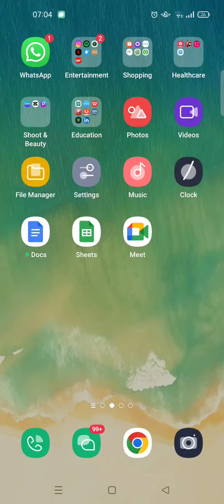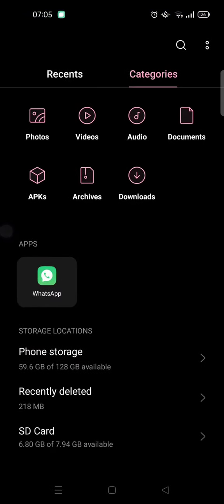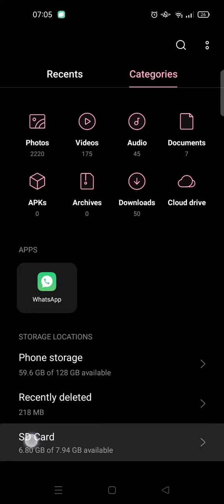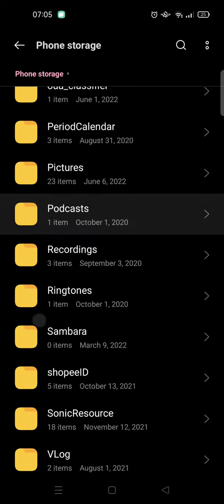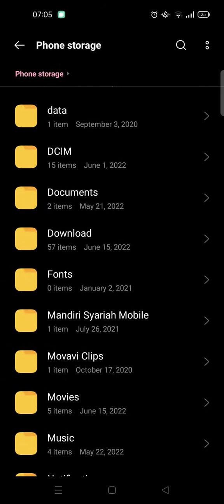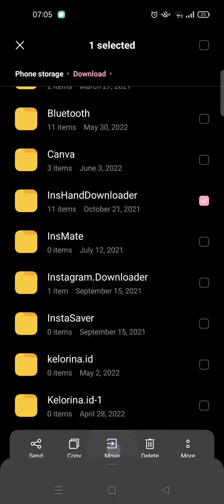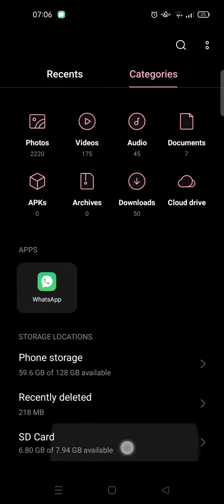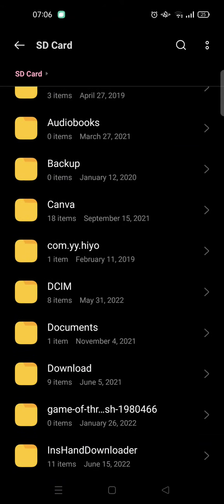How to Transfer Data from Internal Memory to SD Card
Transfer data from your internal memory in an instant by following the steps that I've shown in the video